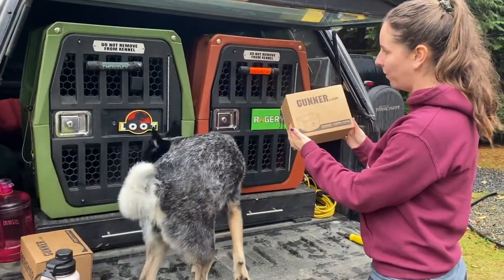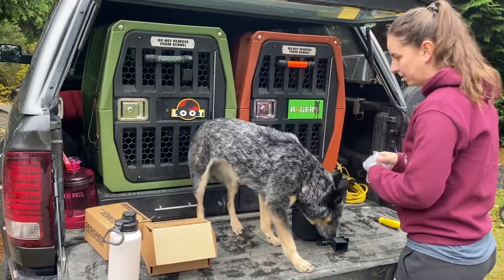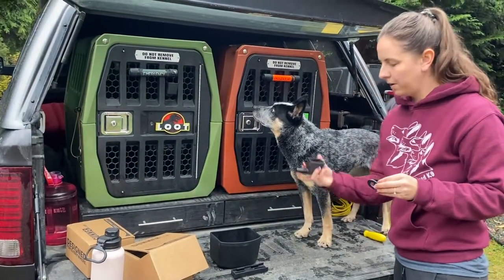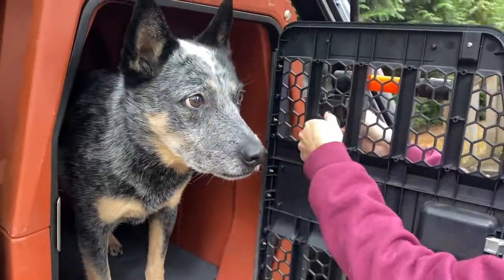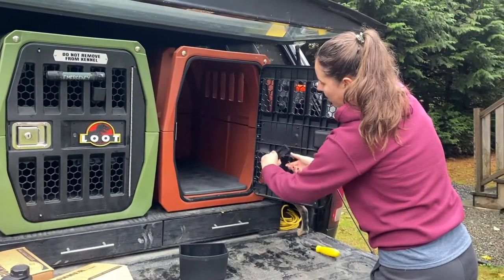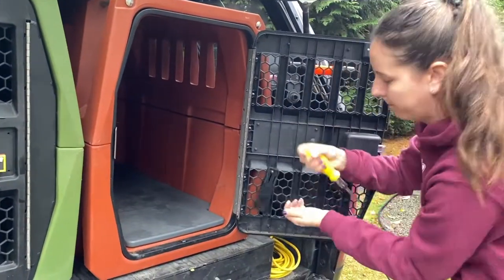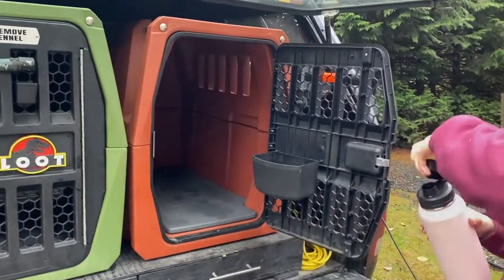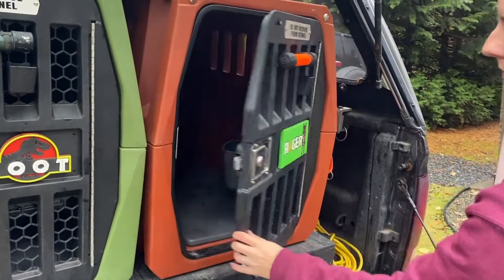Gunner Kennels Bowl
Installing the Gunner Kennels bowl.